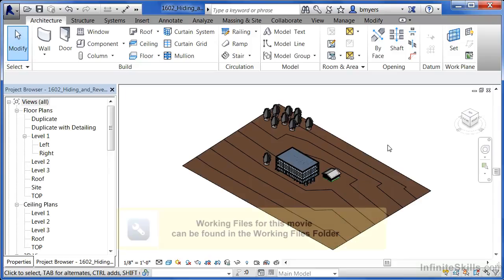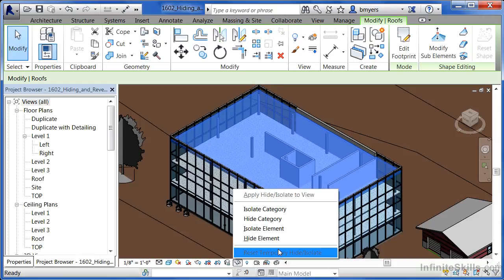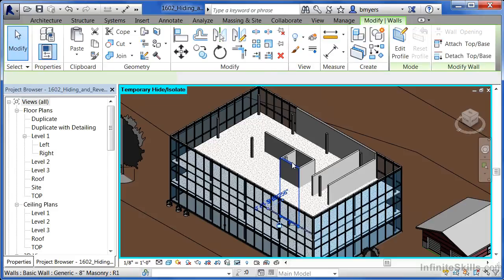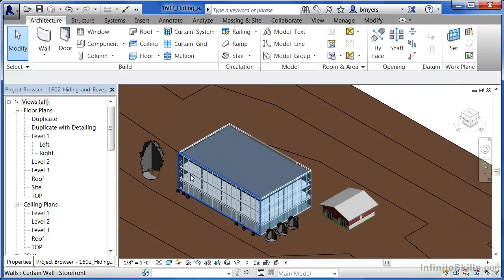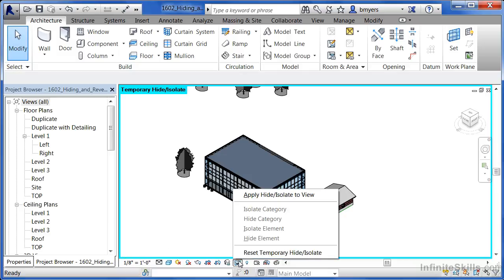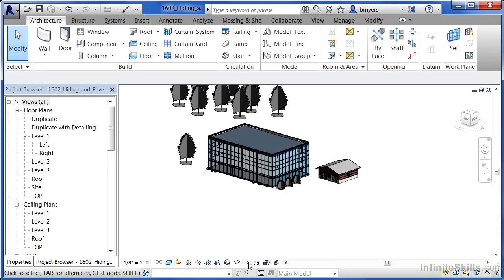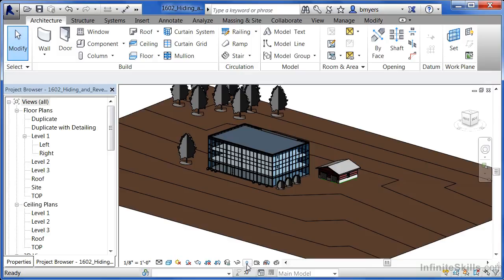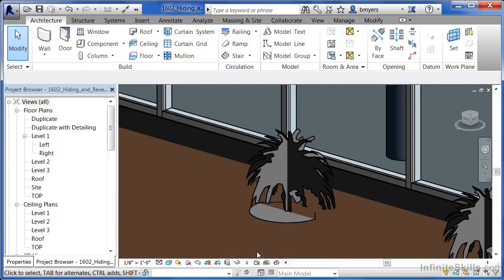16 September 2017